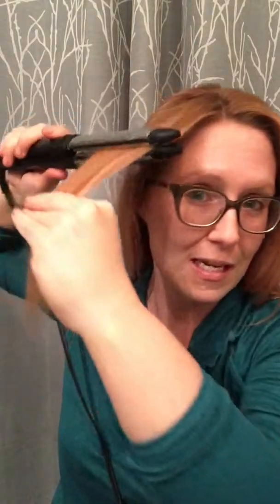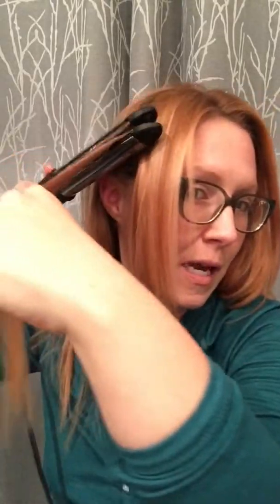The Best HAIR product and a quick DEMO!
In this video, I will feature one of my favorite hair products, as well we give you a quick demo 🤗.